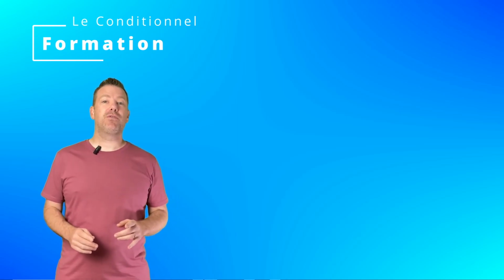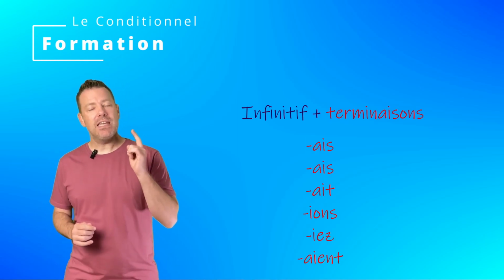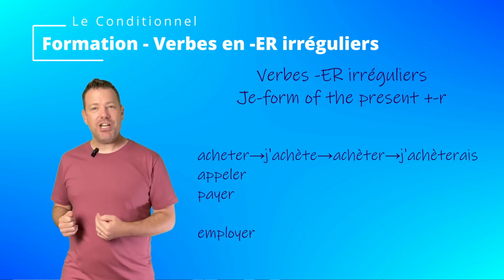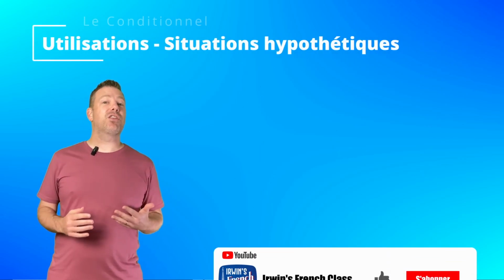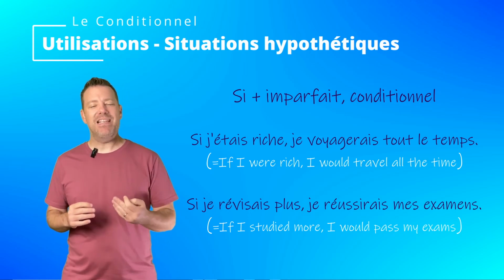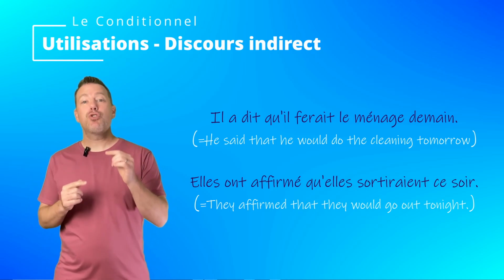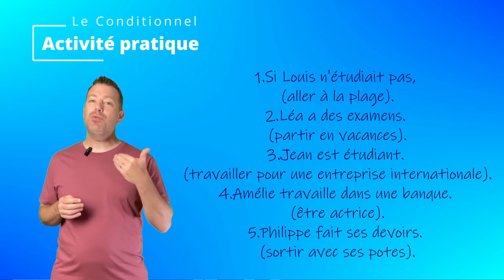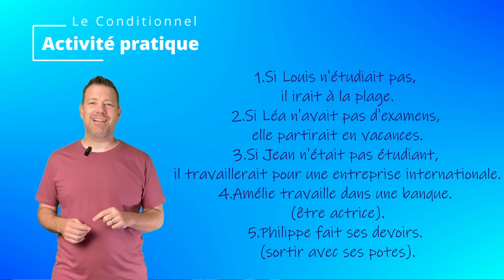French Basics #86: Le CONDITIONNEL. Formation and uses of the conditional in French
Bonjour! In this video, we are review the formation and uses of the conditional in French. As usual, we will also do some fun activities to revise and practice. Have fun!!

Chapters:
00:00 French Basics #86: Le CONDITIONNEL. Formation and uses of the conditional in French
00:07 Introduction
00:23 Formation du conditionnel
01:06 Formation - Conjugaison (parler et sortir)
02:08 Formation - Infinitif en -e (prendre)
02:31 Verbes en -er irréguliers (acheter, appeler...)
03:12 Verbes irréguliers (être, avoir...)
04:03 Utilisations - Situations hypothétiques
04:58 Utilisations - Politesse
05:32 Utilisations - Discours indirect
06:10 Activité pratique
09:17 Conclusion
Bonjour et bienvenue sur Irwin's French Class! Irwin here, I am a qualified and experienced French teacher and Lecturer in Australia. I designed this channel to offer you the easiest and most fun way to learn French language and culture 😄
The content is the outcome of many years of experience in and passion of teaching French as a Foreign language in several countries including India and Australia.
On this channel, you will find video tutorials and French lessons from the basics of the French language to the most advanced concepts in order to develop your communication skills!
So let's start learning French today and having a successful and enjoyable learning experience together 😎

-ABOUT-
I am a Frenchman living in Australia where I completed my PhD in second language learning (ORCID ID: 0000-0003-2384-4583). Aix-en-Provence is my hometown where I completed my studies in French Literature before my Master Degree in Teaching French as a Foreign/Second Language in Avignon.

Bonjour!! This is the best start to learning French language. The playlist compiles 10 to 15 minute-free French lessons covering all the basics of French language, grammar and vocab. From the alphabet and numbers to pronunciation of French sounds and conjugation of essential verbs, this playlist offers a comprehensive and fun approach to learning French and is definitely suitable for beginners of French. Together, you will not only learn the essential grammar and vocabulary but also use the concepts in context to build up your communication skills. Each tutorial covers an essential concept of the French language and offers some fun activities to revise and practice.